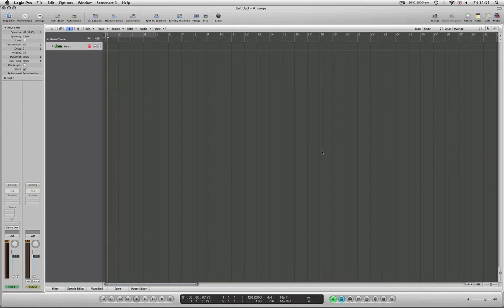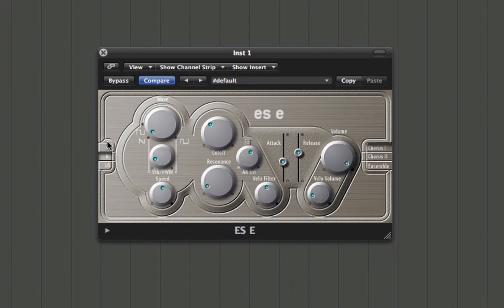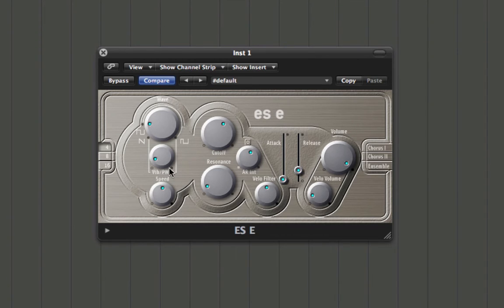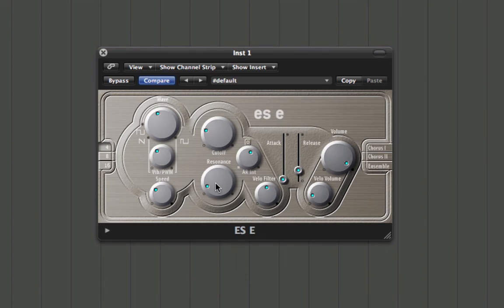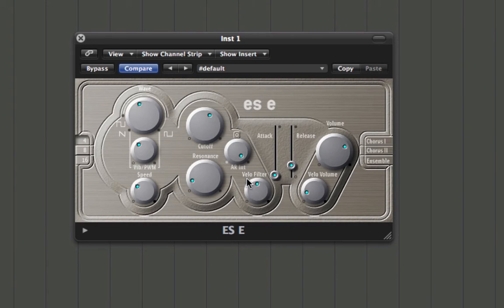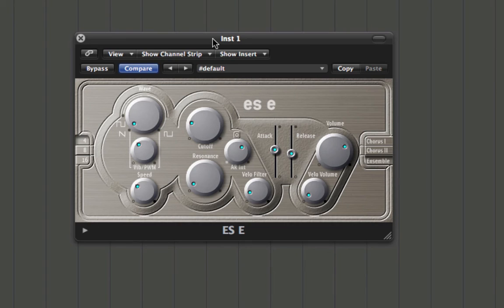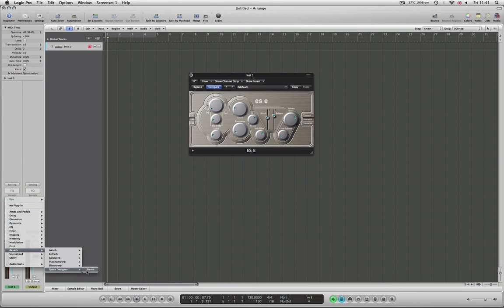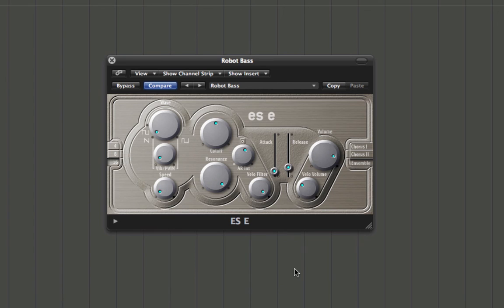Apple Logic Studio 9 - ES E Synth.mov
An overview of the ES E synth bundled with Apple Logic Studio 9.